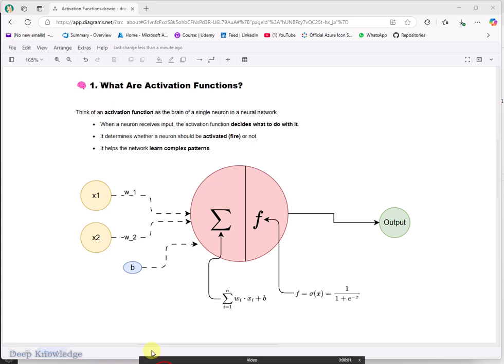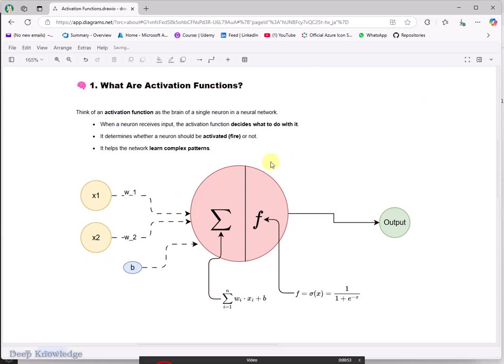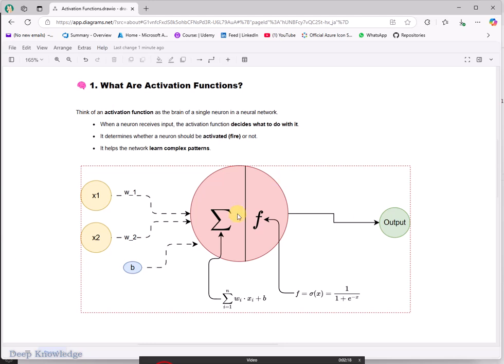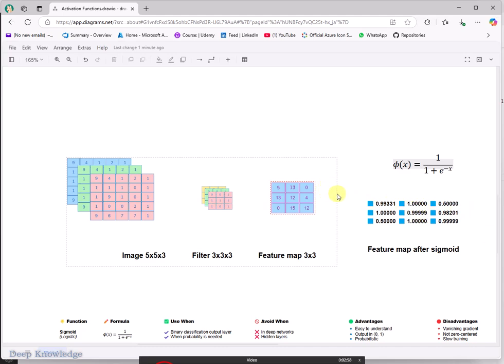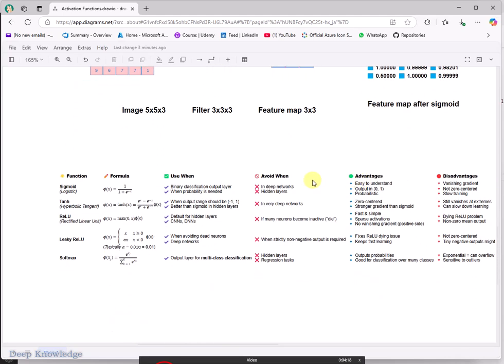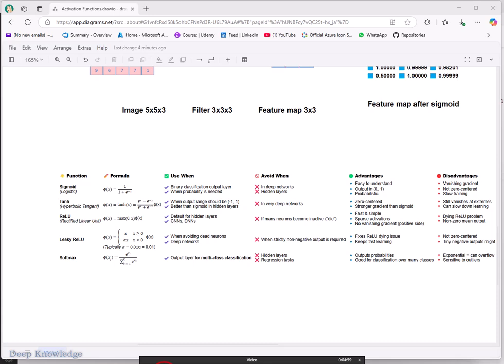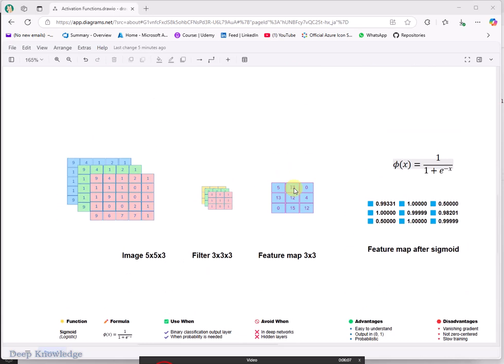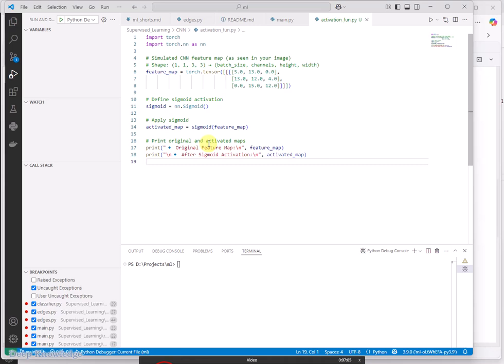What Are Activation Functions, and Why Are They the Heart of Neural Networks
Are you struggling to understand activation functions in deep learning? 🤯 Whether you're a beginner just starting out or a pro refreshing your skills, this video has you covered!

In this video, you'll learn:

✅ What activation functions are and why they matter

⚡ How they are applied in CNNs (convolutional neural networks)

📊 The most important activation functions: Sigmoid, Tanh, ReLU, Leaky ReLU, and Softmax

💬 When to use which activation function — and when not to use them

We break it down with simple visuals, real examples, and math formulas that make sense. Whether you're building your first neural network 🧱 or tuning a deep model for production 🚀 — this guide is for you!

🧠 Let’s make machine learning simple, visual, and fun!